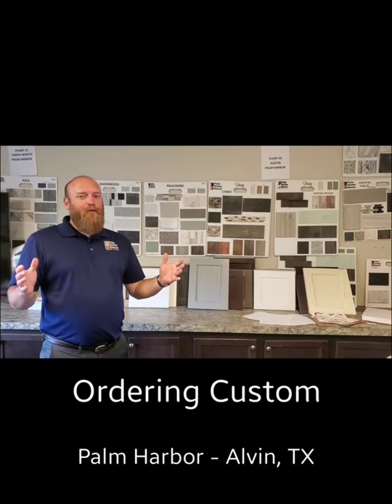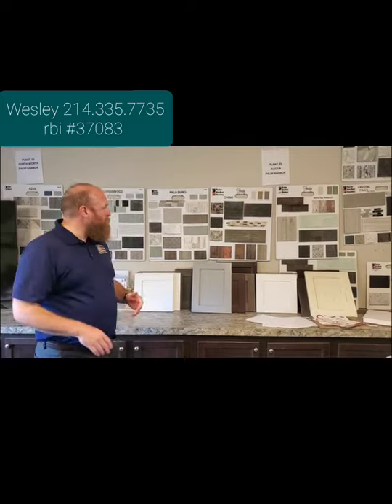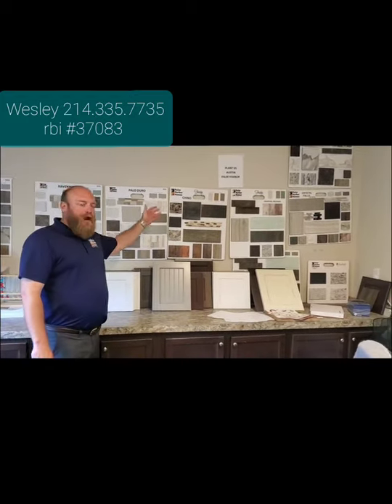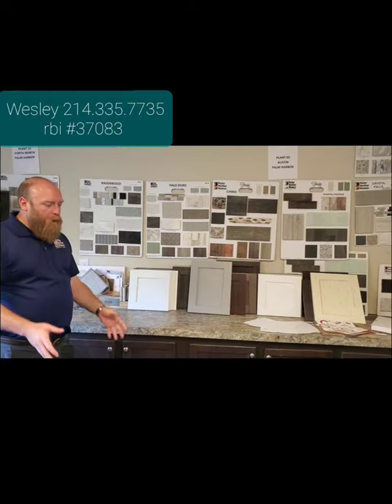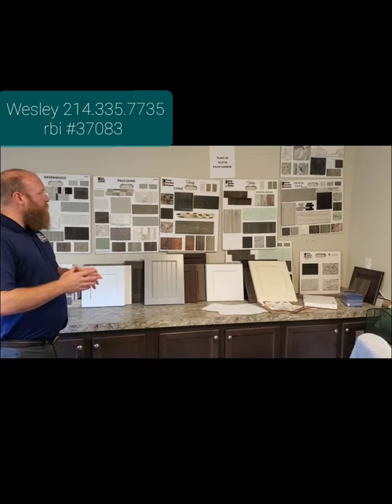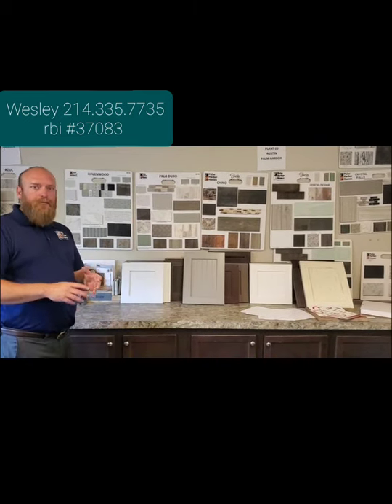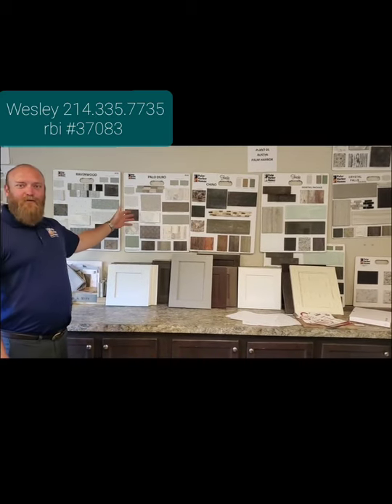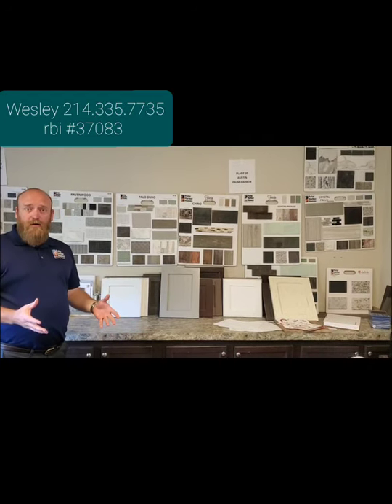Ordering Custom Palm Harbor Manufactured and Mobile Homes.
More mobile homes ready for purchase and move in.  Manufactured homes for the Texas, Louisiana market.  Build on your land with a new Palm Harbor Manufactured Home.
Simple Steps to customizing your new Palm Harbor.